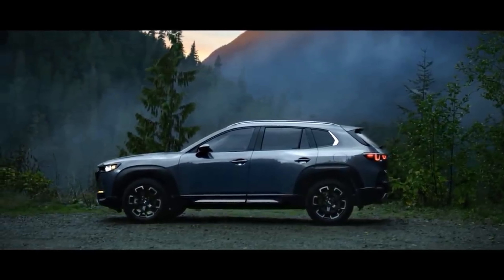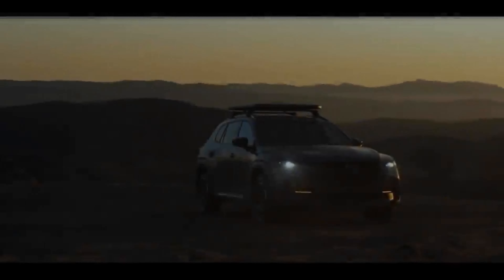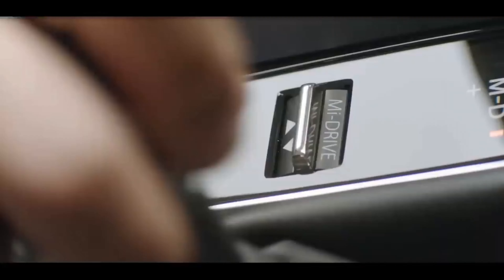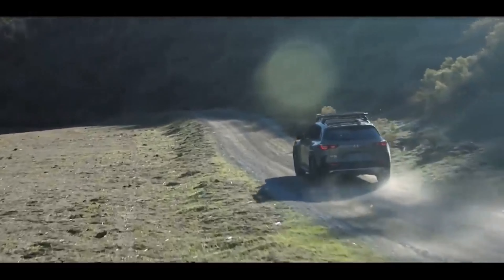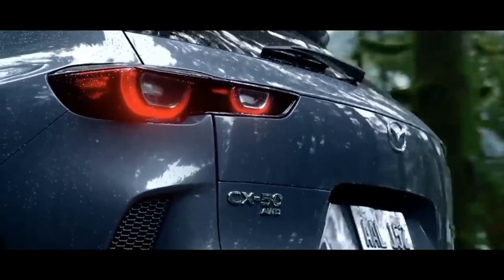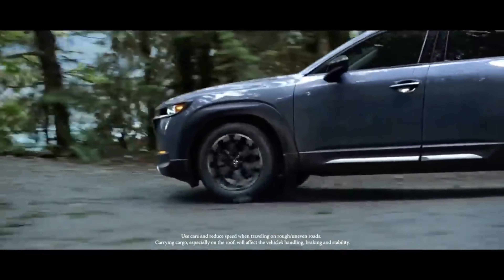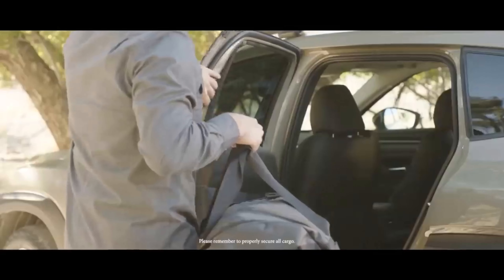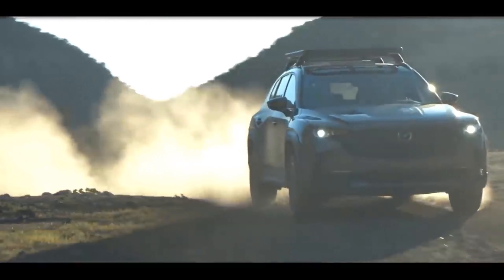All New 2022 MAZDA CX50 The Best In The Segment#mazda#cx50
THE NEW MAZDA CX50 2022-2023
2023mazdacx-50#mazdacx50#mazdacx502022review#2022mazdacx-50#mazdacx-50interior
Mazda's short-term future plans go through further strengthening its family, including two large SUVs with the name of Mazda CX-60 and CX-80 that will even arrive in Europe, -and that will arrive accompanied by a new generation of Skyactiv-X and Skyactiv-D diesel and gasoline engines and plug-in hybrid versions. However, the Japanese firm is already warming up another SUV, a mid-size model that will act as the slightly older brother of the CX-5 and whose debut has just been produced. Your name? Mazda CX-50 .
Although the brand anticipated its lines with a brief teaser in which this new SUV was timidly seen among the trees of a forest, now we have all the possible images of Mazda's new creation. We are talking about a vehicle that exhibits a robust body that, rather than suggesting that we are dealing with an enlarged version of the CX-30 coupé style, seems to imply that this will be an upgraded SUV that will take the original concept of Sports Utility Vehicle to a new level. level. This is so because the CX-50 is a product adapted to an active lifestyle that is also accompanied by "enhanced all-wheel drive capabilities" and an innovative panoramic sunroof.
This whole concept is born, yes, from a very familiar platform , the one that currently shapes the Mazda 3 and CX-30, although in the form of a somewhat longer version that results in a "mid-size SUV" according to American standards. And it is that this model has been designed exclusively for the United States, in fact its manufacture will take place in a plant in Alabama that Mazda shares with Toyota and from which the Corolla Cross also comes out, an unusual collaboration between both Japanese brands.
This new Mazda vehicle has been developed for North America, particularly to support the active, outdoor lifestyles of customers in this region. The CX-50 encourages people to immerse themselves in nature without compromising premium design and performance. " excellent on-road performance that Mazda is known for," said Jeff Guyton, president and CEO of Mazda North American Operations.
In any case, mechanically, this CX-50 will not only have a 100% Mazda platform, but also the famous engines from the Hiroshima house, including the well-known 2.5-liter Skyactiv engines in its range, either in its naturally aspirated variant or in the turbocharged . In this way, the new Japanese SUV leaves the premiere of the new rear-wheel drive platform and six-cylinder engines for the CX-60 and CX-80 that will arrive later.
As we say, this will be the first Mazda built at the new Mazda Toyota Manufacturing (MTM) plant in Huntsville, Alabama. It is a factory shared 50:50 with Toyota, with an annual capacity to produce 300,000 vehicles (150,000 each). MTM was conceived as part of a broader collaboration between Mazda and Toyota that includes the shared development of technology for electric vehicles, connected cars and advanced safety systems. Production of the CX-50 will begin in January 2022 .